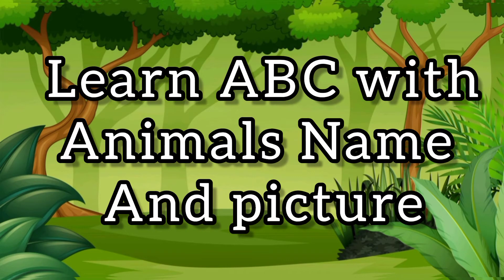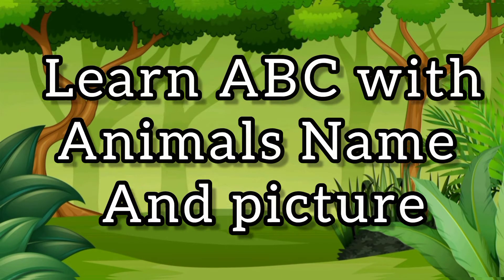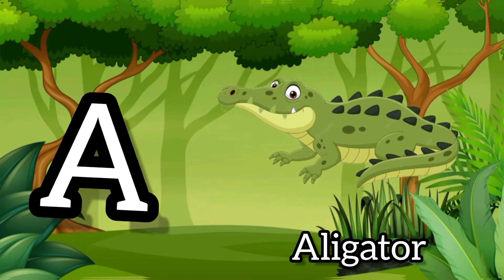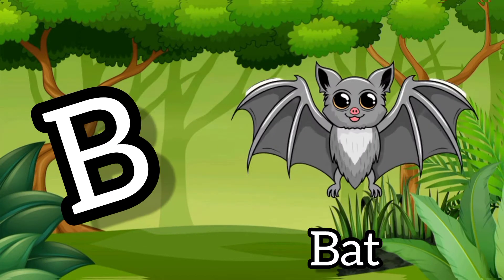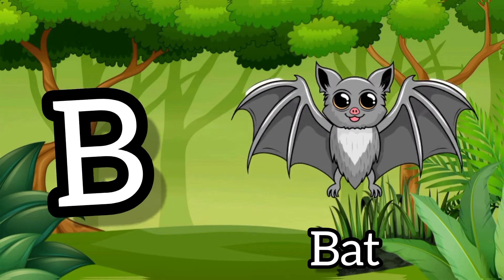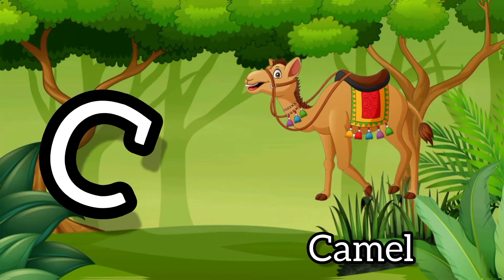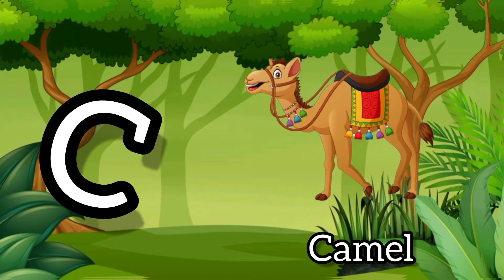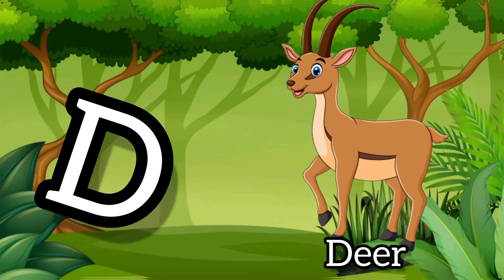A to Z Abc with wild animals name | Learn abc wild animals name | kids Educational video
in this video kids can learn abcwith wild animals name and picture

A – aligator
B – bat
C – camel
D – Deer
E – ELEPHANT
F – Frog
G – gorilla
H – hare
I –icecream
J – jug
K – kangroo
L – Lion
M – MONKEY
N – NEEDLE
O – ORANGE
P – peacock
Q – QUEEN
R – Rabit
S – sparow
T – TIGER
U – UMBRELLA
V – van
W – watch
X – xray
Y – Yak
Z – ZEBRA